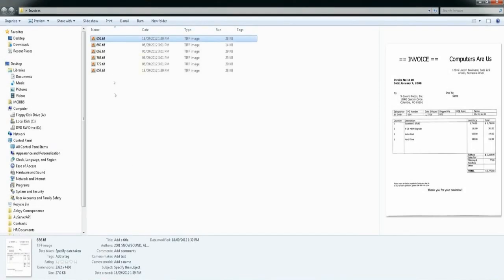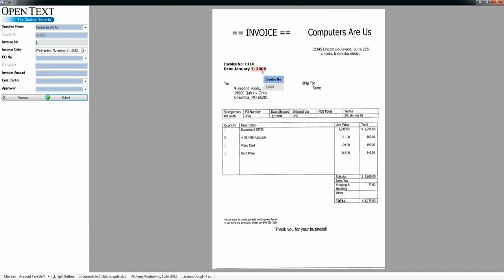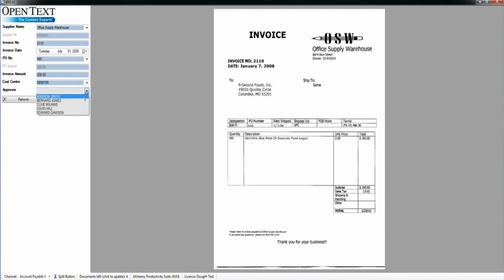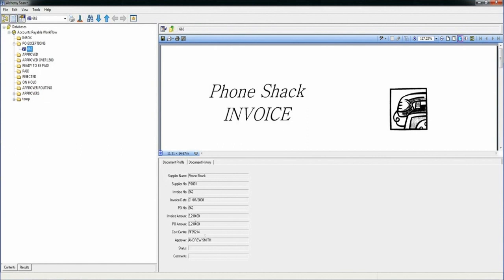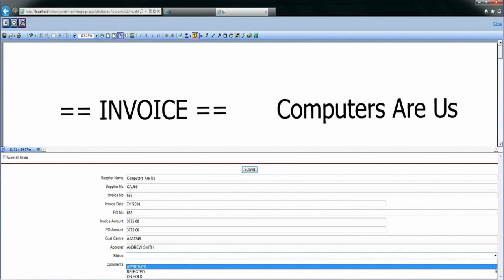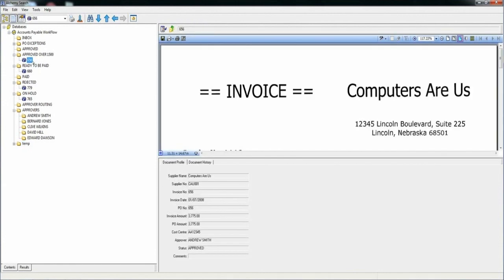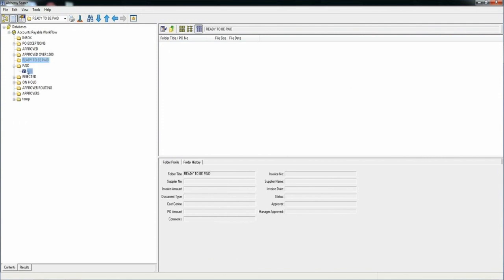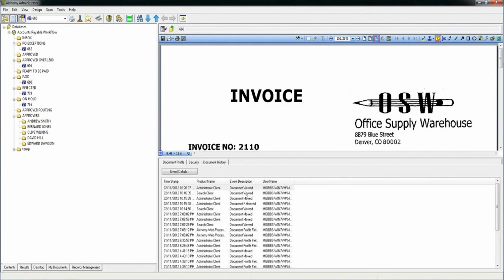The Hill Company Scanning - How we can help automate your accounts payable process.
Short demo on how we can help automate your accounts payable process for your organisation.